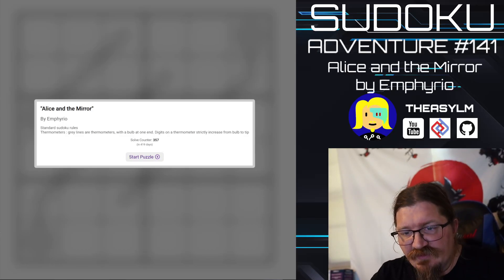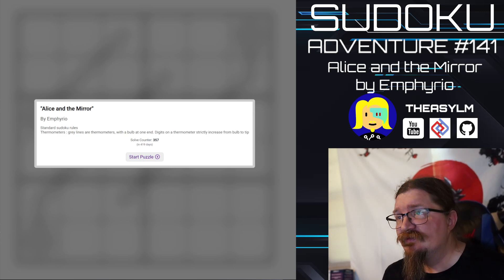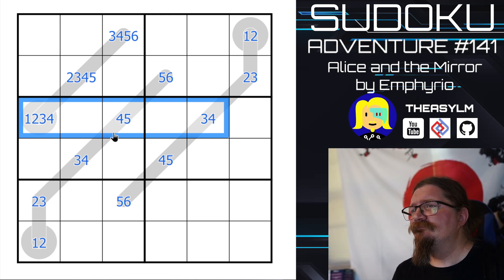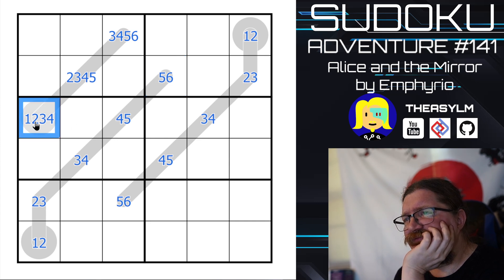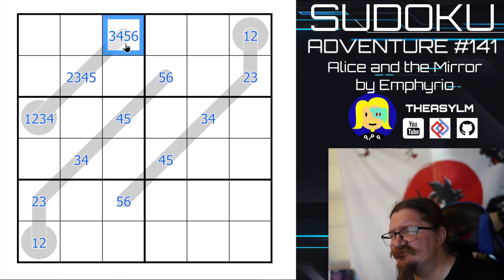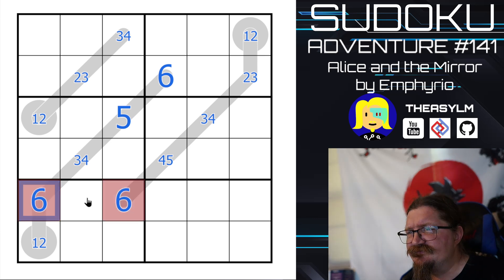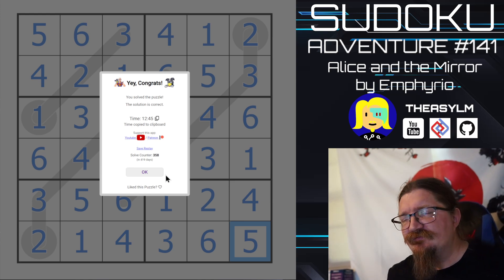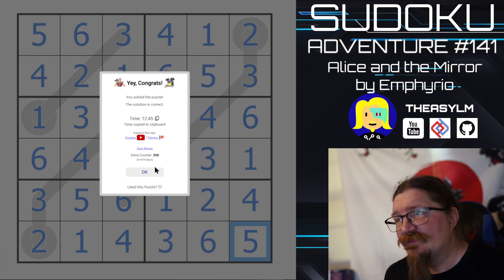Sudoku Adventure #141 - Alice and the Mirror by Emphyrio